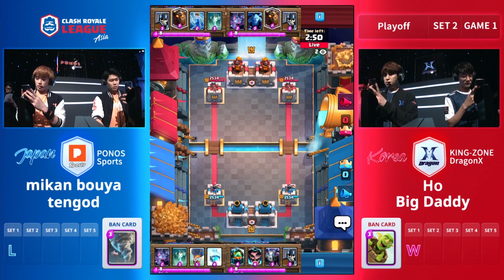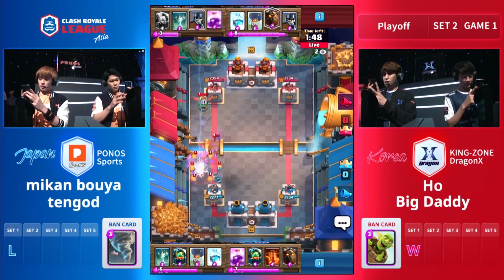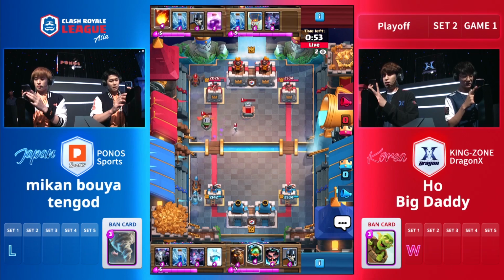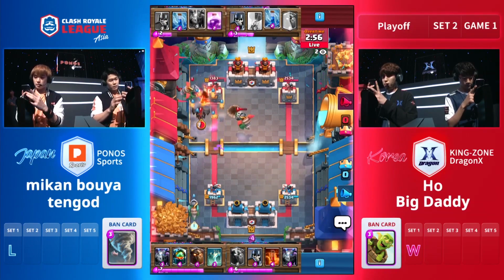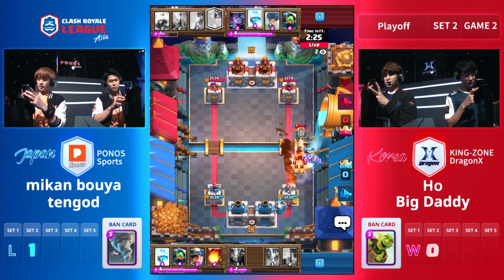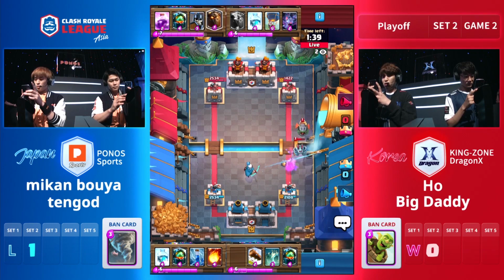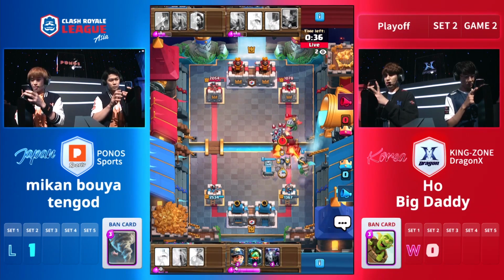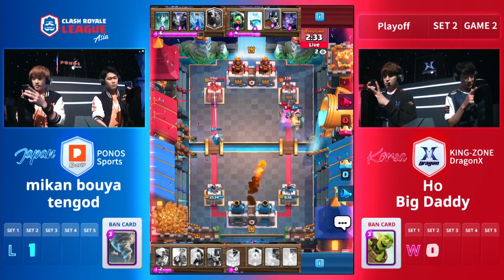NO MERCY! ICE COLD DUO! | tengod + mikan bouya vs Ho + Big Daddy | CRL Asia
✦ Follow the Official CRL Asia Website for current standings and more

✦【PONOS Sports】mikan bouya+tengod  vs. Ho+Big Daddy
【KING-ZONE DragonX】
 - Game 1 : 0:00
 - Game 2 : 3:49